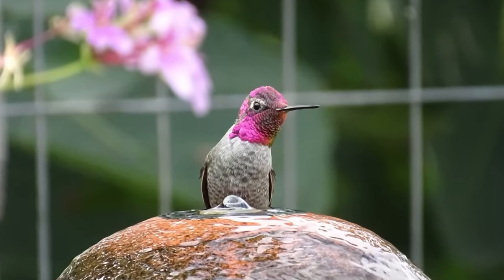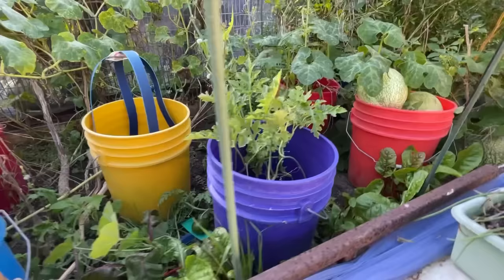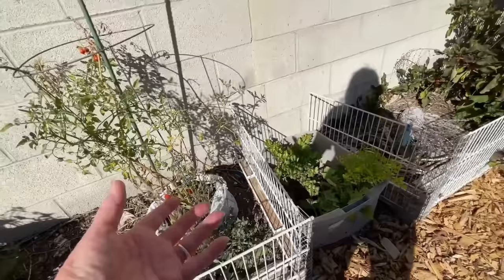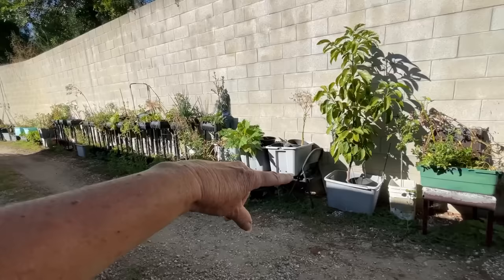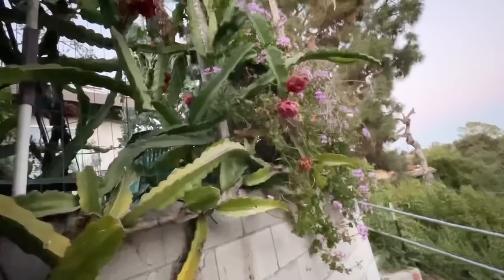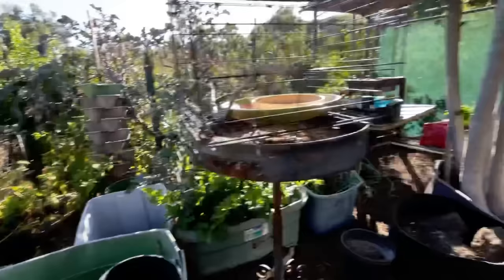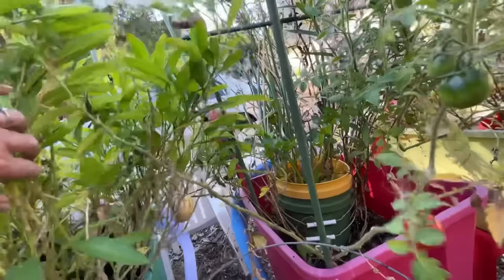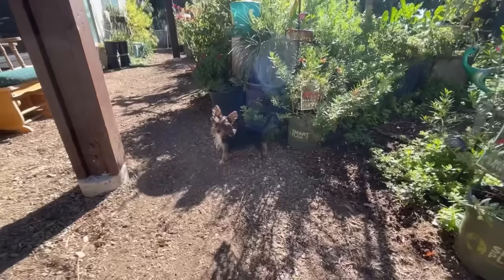Garden Tour in Fall Growing Tons of Tomatoes Zucchini Cucumbers Peppers Herbs in Container Gardening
Garden Tour in Fall and still Growing Zucchini, Tomatoes, Cucumbers Herbs, mint, collard, tree collard, kale, onions, walking onions, ginger, turmeric, lettuce, egg plant, parsley, celery and so much more in Container Gardening.

Tons of Dragon Fruit are rippening on the stems, easy to grow, wonderful sweet to eat.